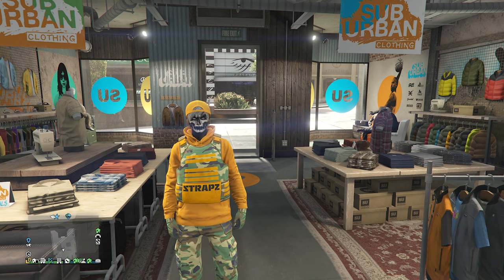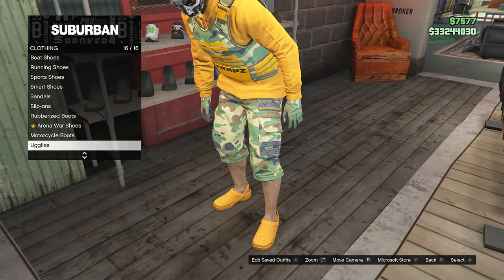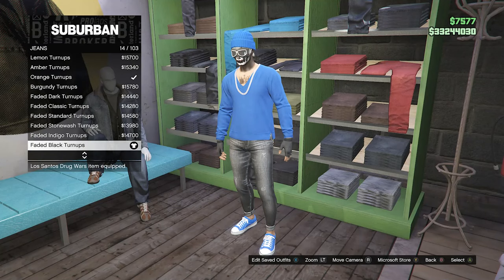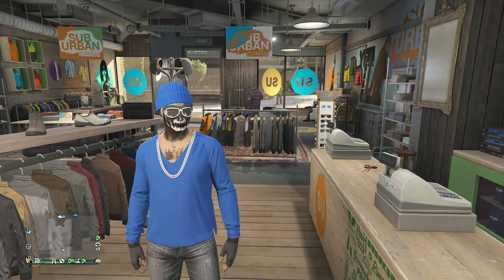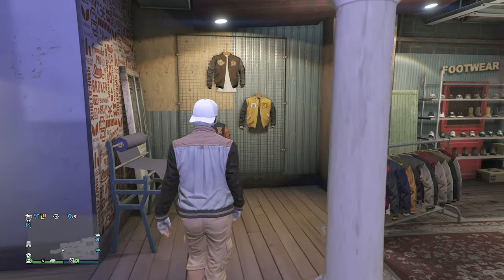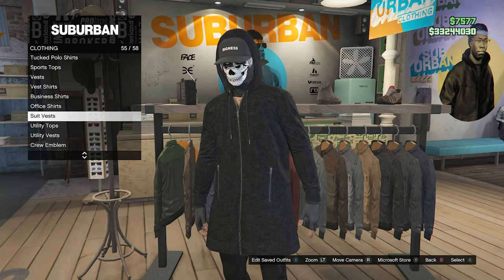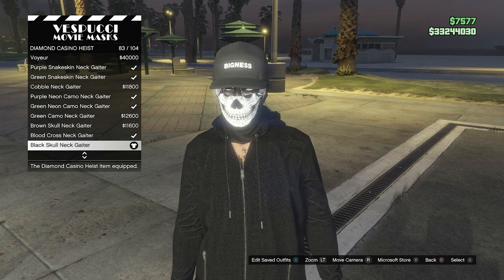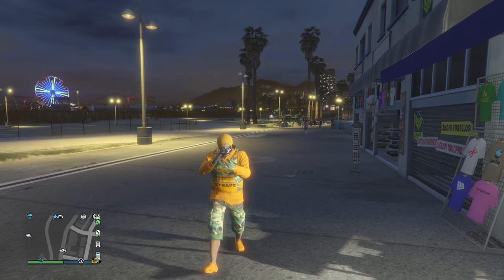4 Easy Casual Male Semi Tryhard Outfits To Make #14 (GTA Online)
Video Time Stamps:
Intro 0:00
1st Outfit 1:40
2nd Outfit 3:14
3rd Outfit 3:14
4th Outfit 4:49